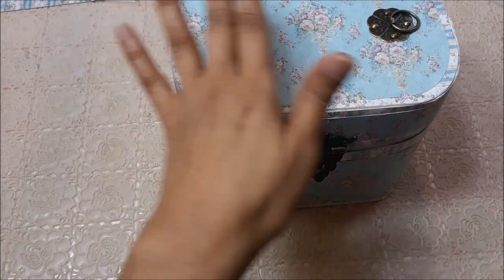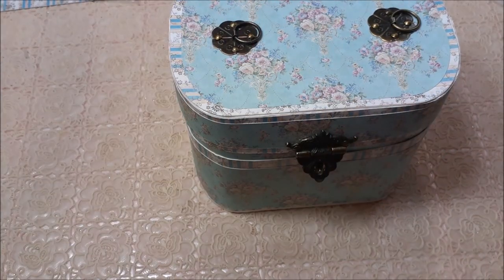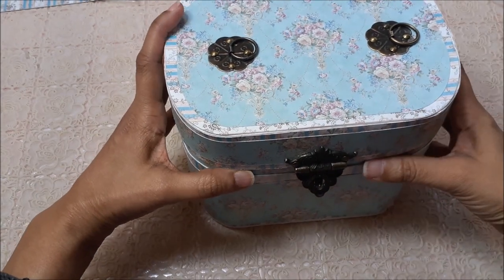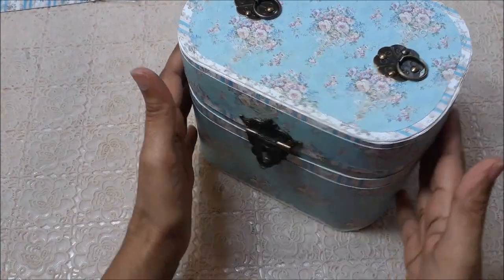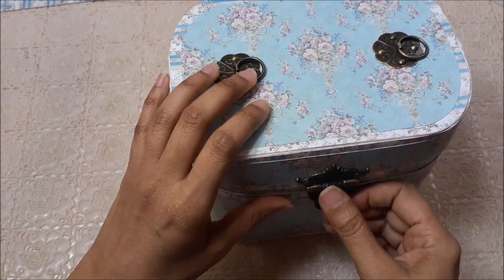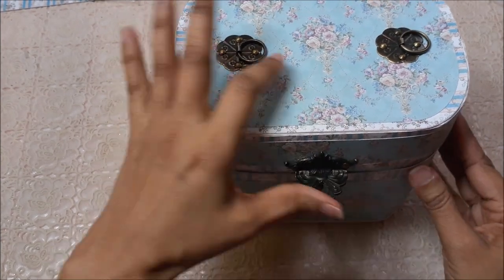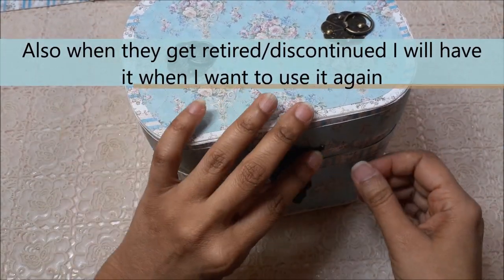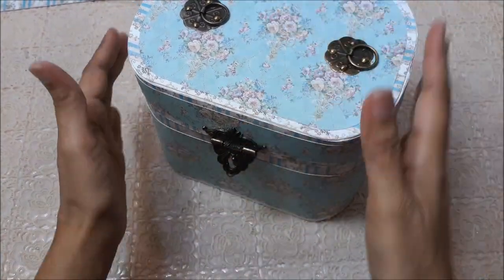Train Case Tutorial SVG Designed by Ida/Created To Create Made With Cardstock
Easy assembly even for beginners. Electronic cutting machine is required such as any newer versions of a Cricut Machine,  Brother Scan N Cut, or Cameo.

Where To Purchase

Digitals Only:
Teatime N Dolls Shop